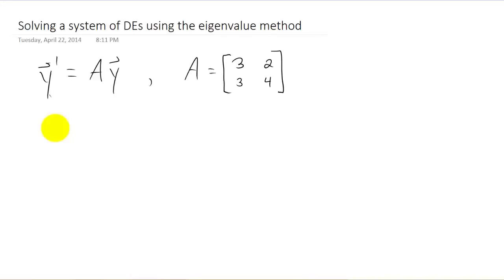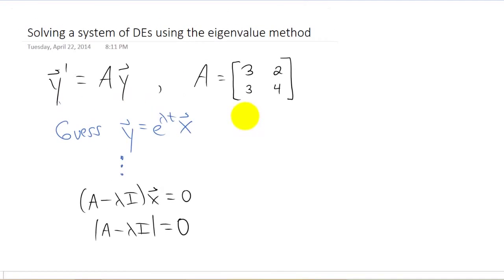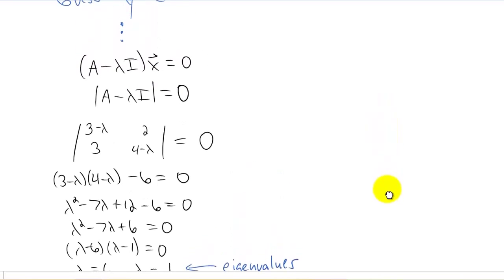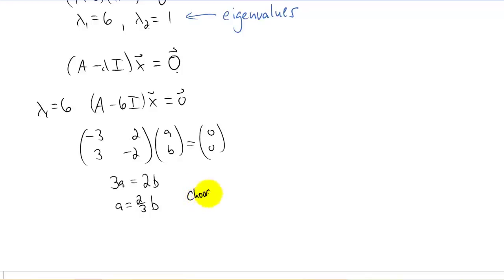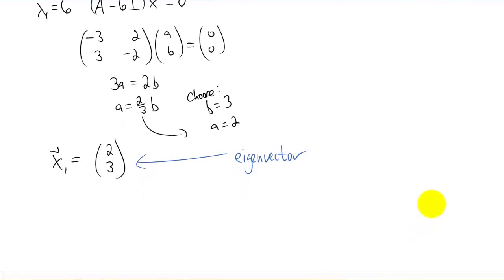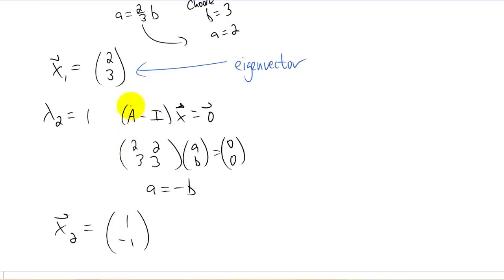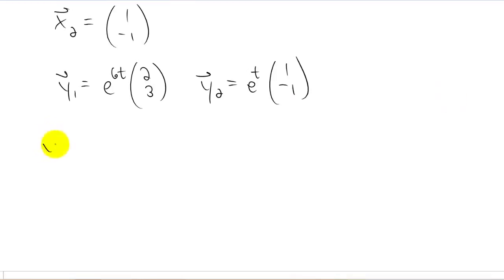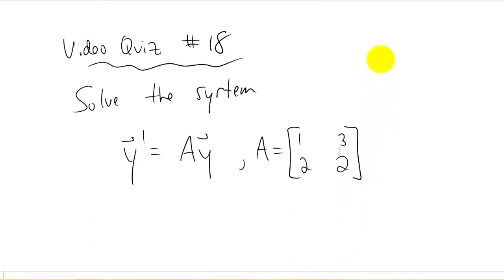Solving a Simple System of DEs